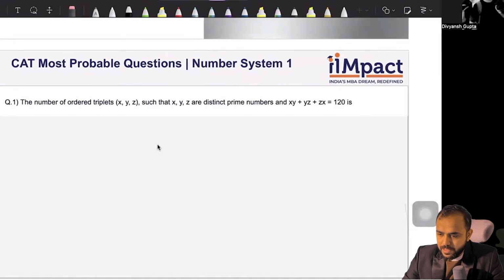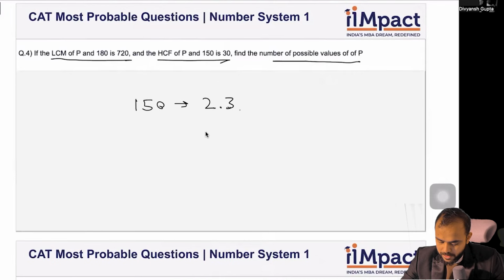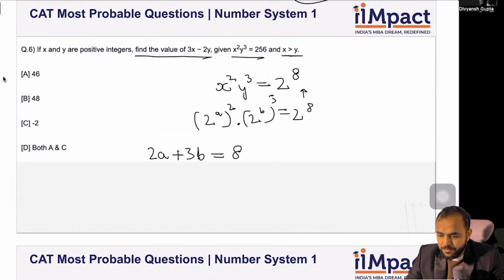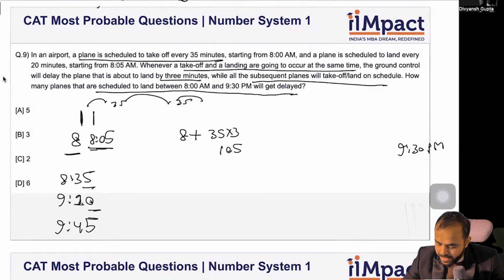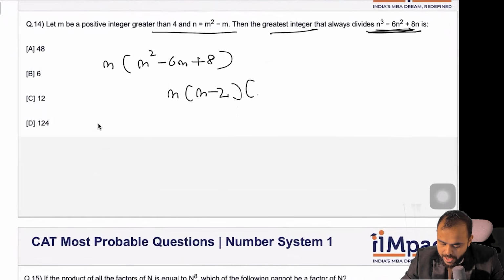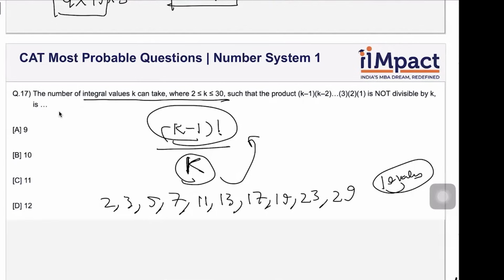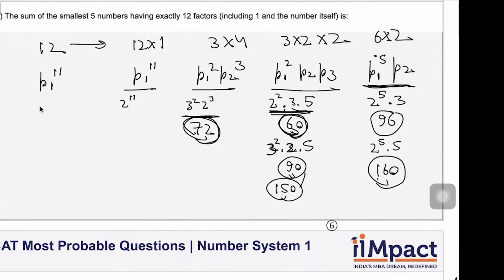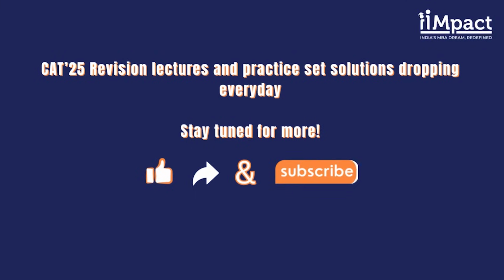CAT 2025 Most Probable Quant Questions | Number System 1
Take your prep to the next level with The Final Quant Sprint, a curated test series featuring high-probability CAT-level questions handpicked by 100%ilers.

Each test is designed to sharpen your accuracy, speed, and problem-solving strategy — exactly what you need in the final stretch.

In this session, we’ll decode every concept, trick, and shortcut you need to master these high-frequency areas of CAT Quant.

🎯 What this video covers:

Core concepts of Number System

Common CAT-level traps and how to avoid them

Step-by-step solutions to the most expected questions

Time-saving hacks used by toppers

👨‍🏫 Taught by:
Divyansh Gupta (CAT 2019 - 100 Percentiler)
Co-founder, IIMpact, India’s MBA dream, redefined

📘 Ideal for:
CAT | XAT | NMAT | SNAP | IIFT | OMET Aspirants

🔥 More from IIMpact:

Final 30: High-Probability Test Series

Strategy Lectures for DILR & VARC

Mock Analysis & Personal Mentorship Programs